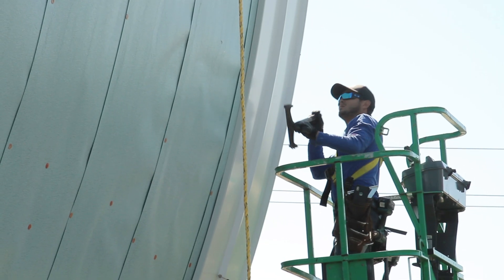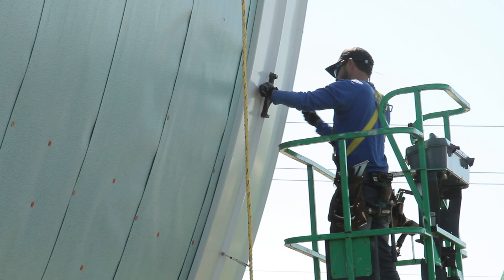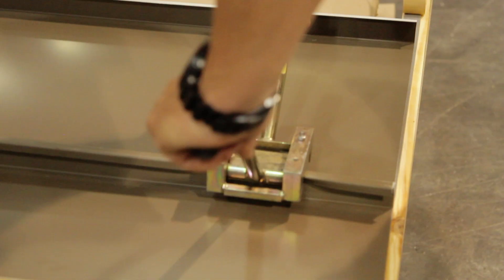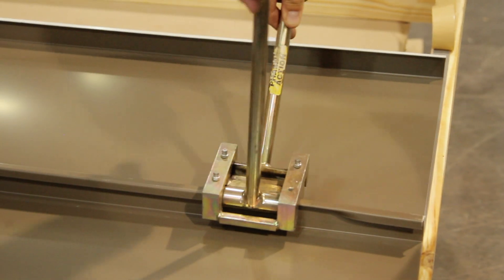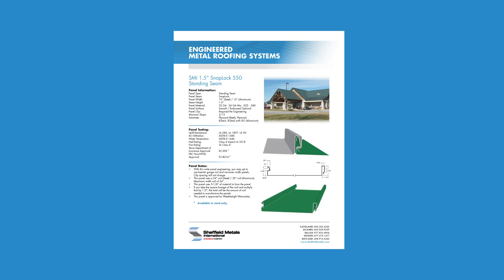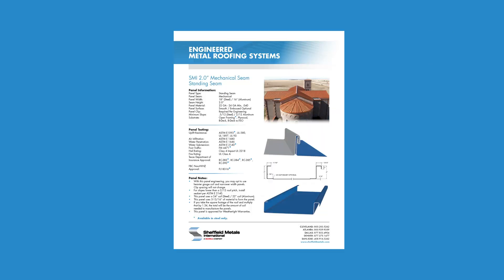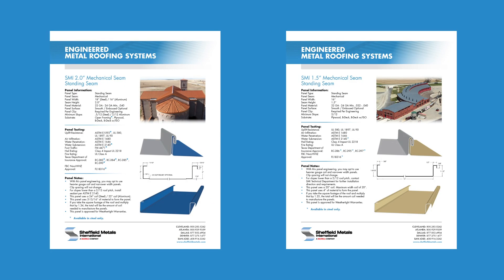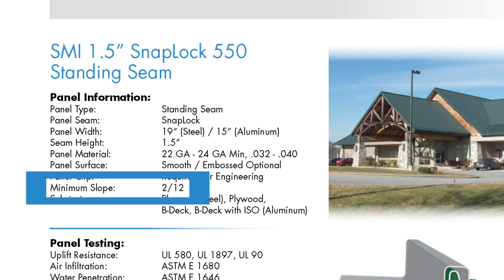Steep Slope Metal Roofing: Best Standing Seam Metal Roofing Profiles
What are the best standing seam metal roofing profiles for a steep slope roof?

Why does slope play a factor into deciding the type of metal roofing assembly you choose? Today on The Metal Roofing Channel, Thad discusses what is considered steep slope by the industry, why it matters, and which panel profiles work best for a steep application. He also covers common standards testing for steep slope systems, cost considerations, and more!

Always follow manufacturer installation guidelines.